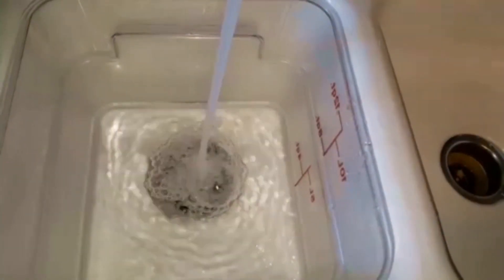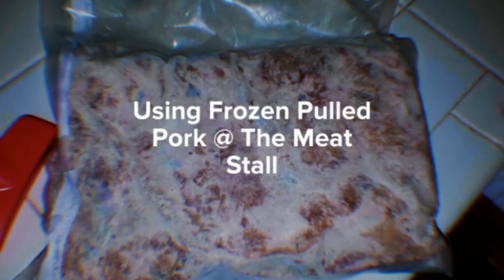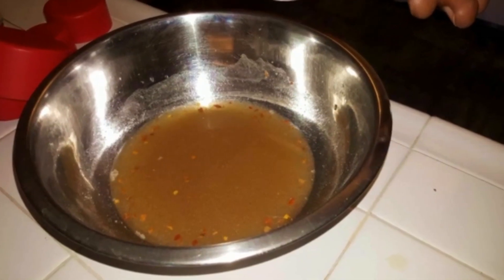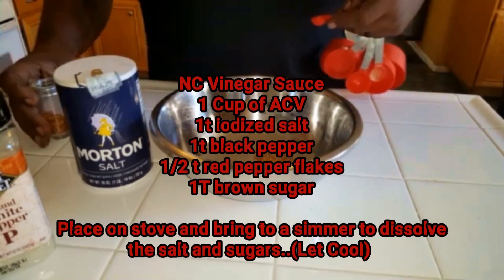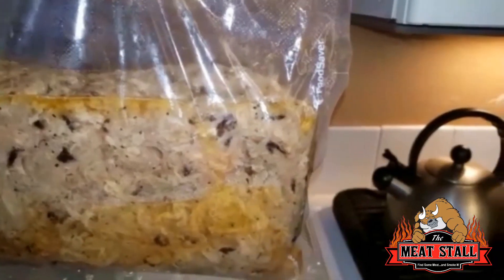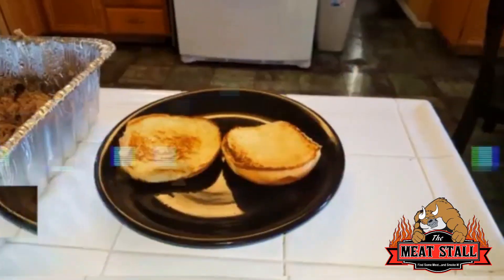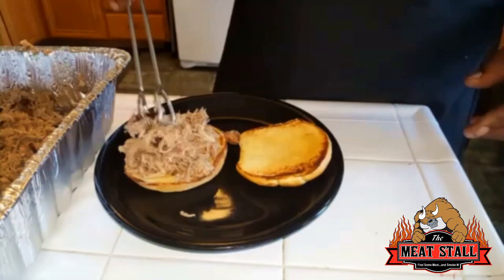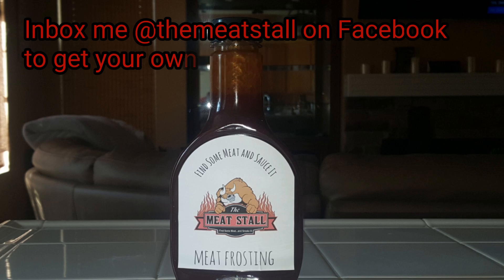Repurpose your pulled pork with the Anova sous vide